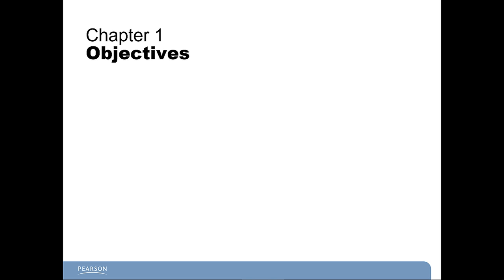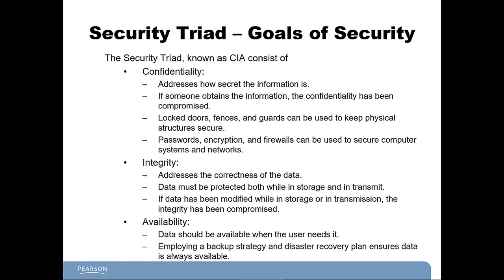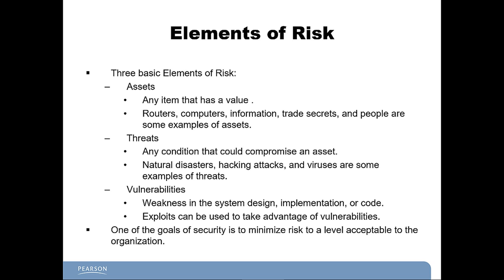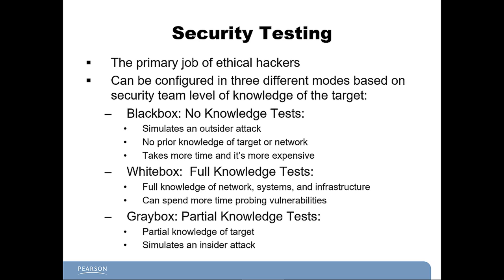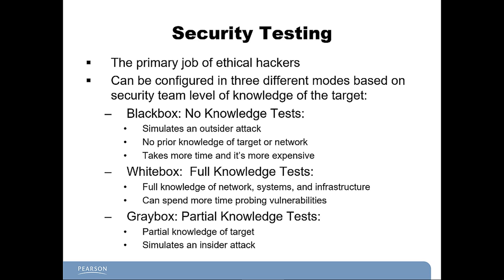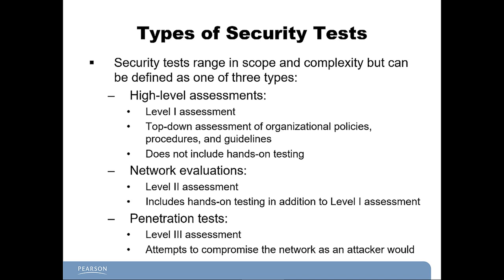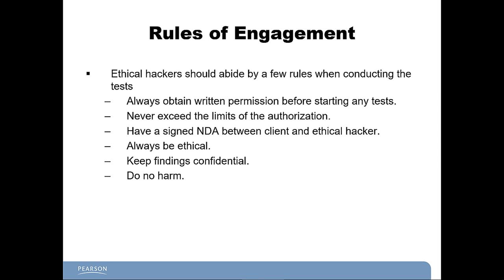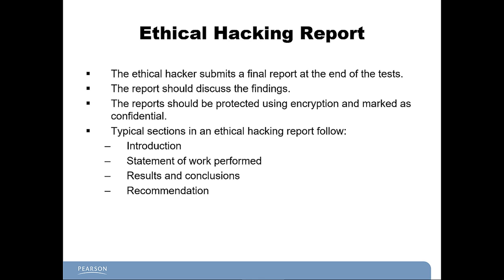CEH Lecture Chapter 1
Pearson Cert Guide for CEH